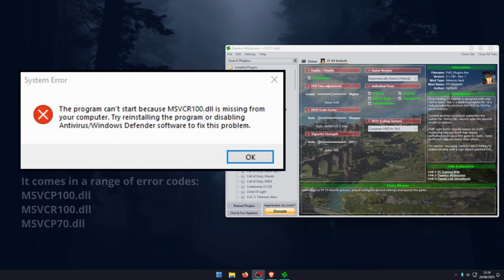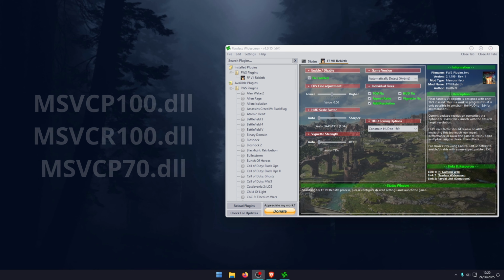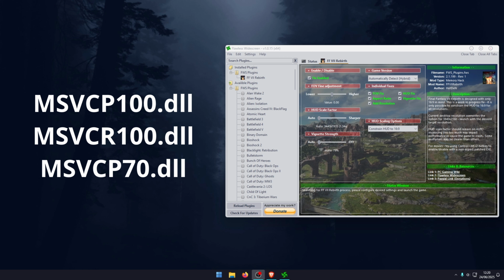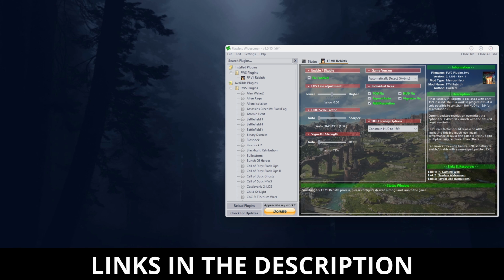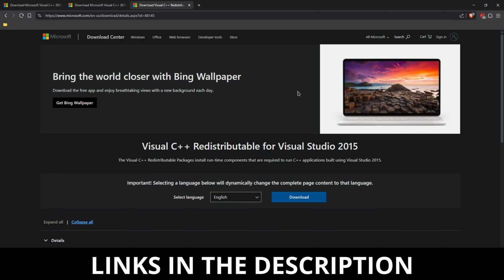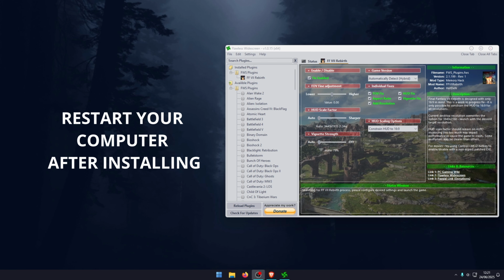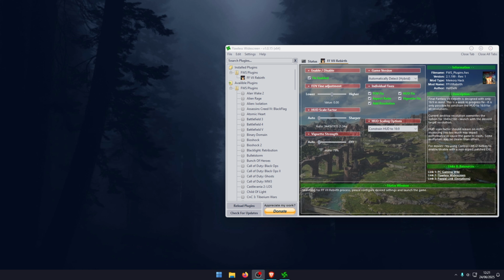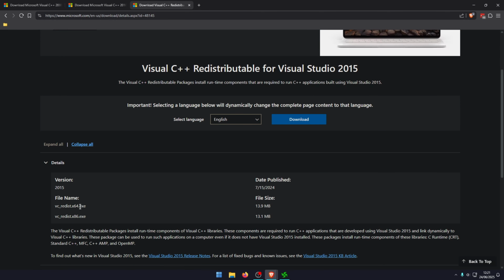How to Fix Flawless Widescreen Missing MSVCP100.DLL, MSVCR100.DLL, MSVCR70.DLL Errors.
If you have recently installed Flawless Widescreen but keep getting a random System error message that says The program can't start because MSVCP100.dll is missing from your computer. Try reinstalling the program or disabling antivirus/Windows Defender software to fix this problem. This article will show you how to quickly and easily fix the problem. It will also work for MSVCP100.dll, MSVCR100.dll, and MSVCR70.dll error messages.